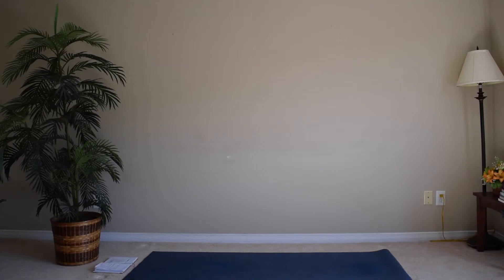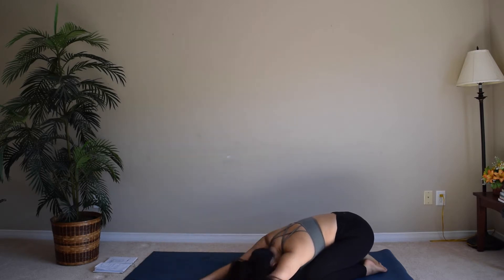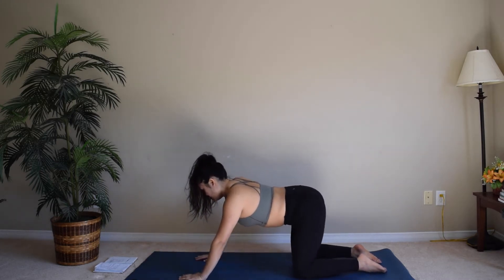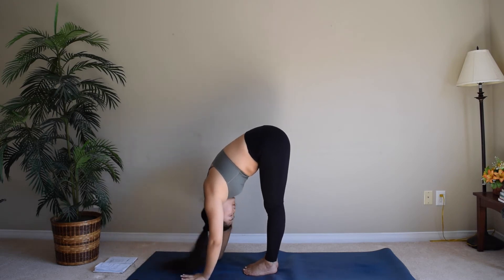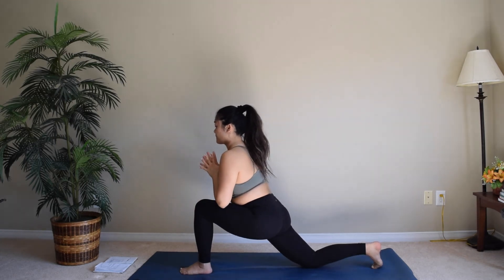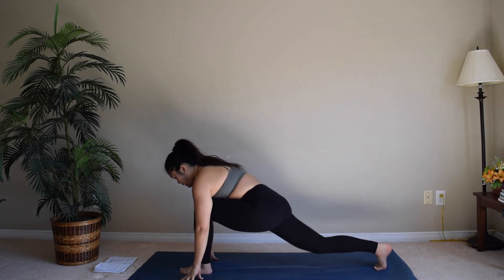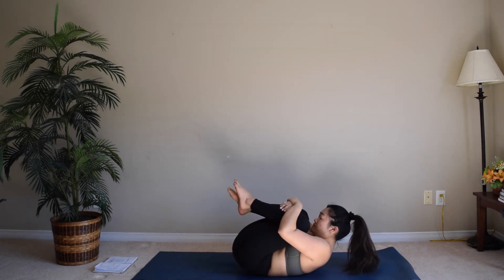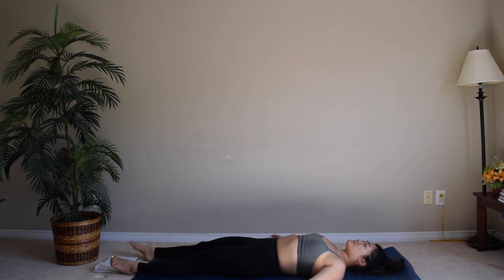Justin Bieber Justice 10 Min Beginner Yoga Flow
Join me for a peaceful beginner yoga flow. This quick practice will help you reduce stress and bring relaxation to your day. Great for for individuals who work at a desk all day and want to stretch out their back and hips. This Yoga sequence is for everybody.

Songs:
Anyone, Monster (Justin Bieber and Shawn Mendes), Lonely (Justin Bieber and Benny Blanco)